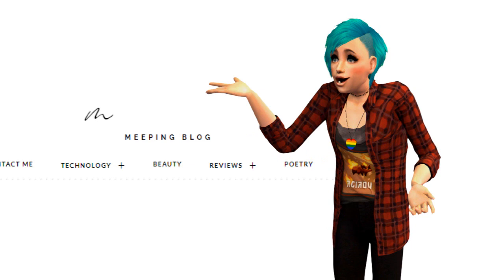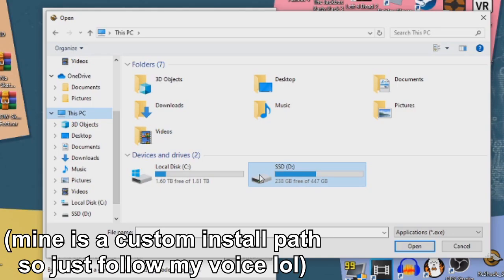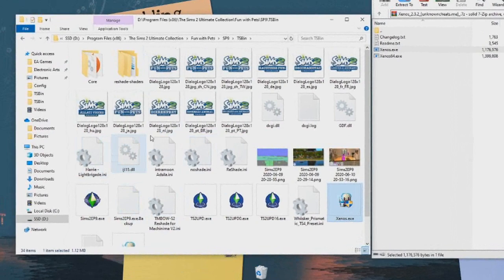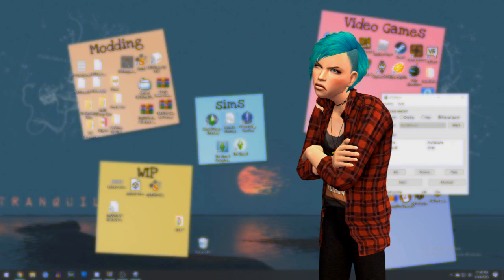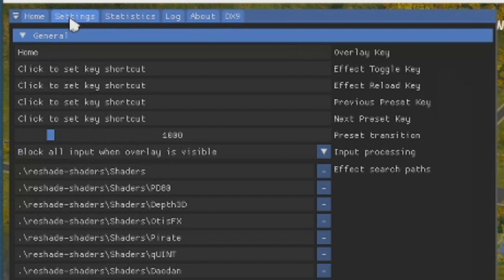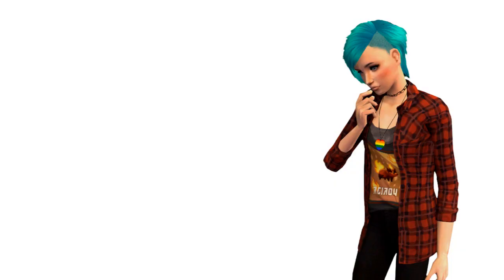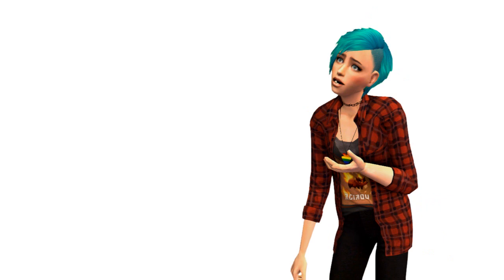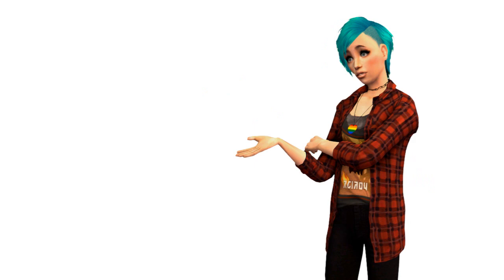[OUTDATED (kinda see desc.)] How to Install Reshade for Sims 2 + PRESET | Tutorial | Bruised-Pixels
UPDATE: I've been meaning to add this for a while but there is a MUCH easier method using Sims 2 RPC. and then how to install reshade with RPC This video was made when me and my friend had just figured this out and well... RPC wasn't even MADE yet so sorry. Otherwise the tutorial still stands; install reshade, do directx 10/11/12, and my preset still works!

UPDATE FOR ORIGIN USERS: When you get to the Xenos step, SELECT THE Sims2EP9.exe FROM THE TSBIN, NOT THE DESKTOP SHORTCUT. Same with the dxgi.dll file, use the one from the TSBin, not the shortcut (heck you can get rid of the shortcut). When you run your game, you have to do it through your Origin Game Launcher. Same process though, click inject if you when you are ready to run w/ reshade. If you want the game windowed, right click on your Sims 2 game in your origin library, go to game properties, then click advanced properties and in the "command line arguments" box, type "-w" (without quotes). Then click apply. Sorry I didn't say this in the video I had no clue til today while helping one of my friends!

After years of struggling and looking at Sims 4 with envy, we can finally install reshade on The Sims 2! Also note, it doesn't seem to matter if you have an Origin version or not as I don't use the Origin version and got it to work fine. Let me know though.